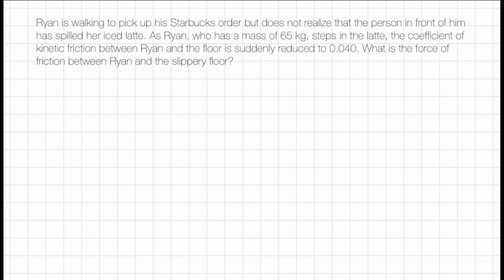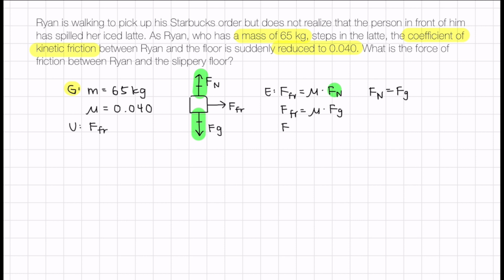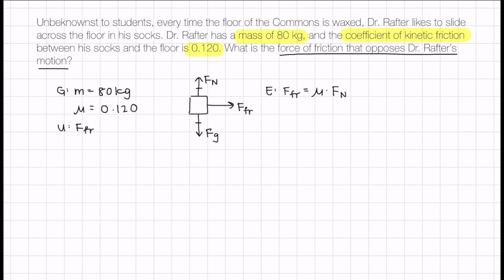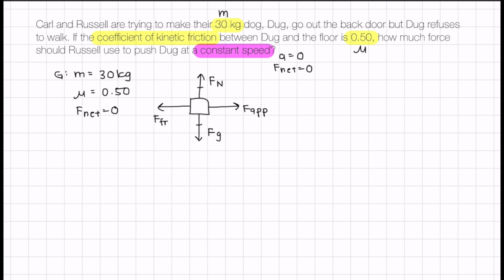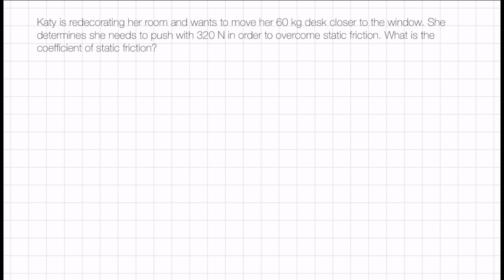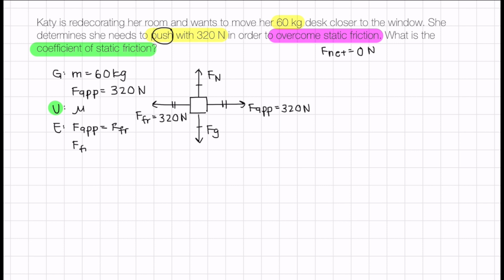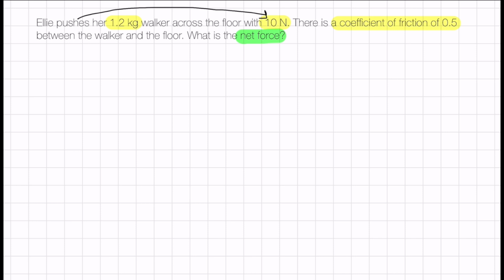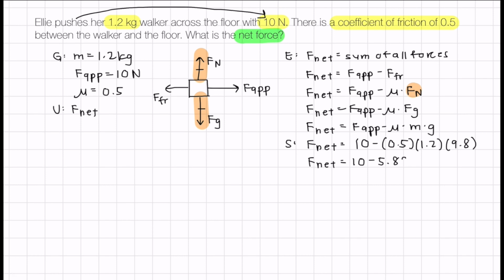force of friction sample calculations